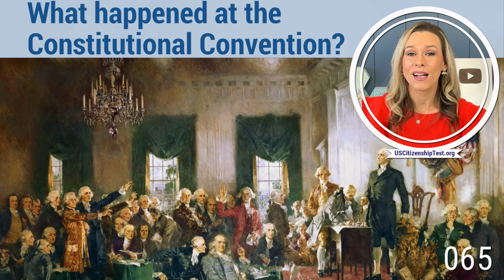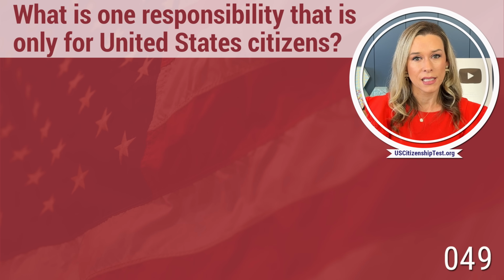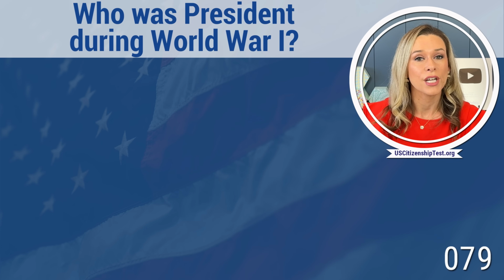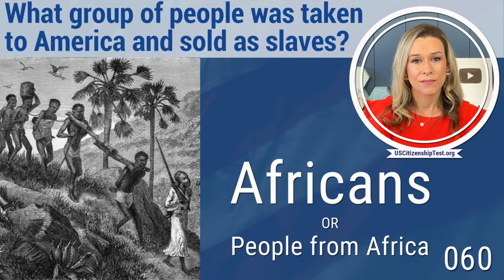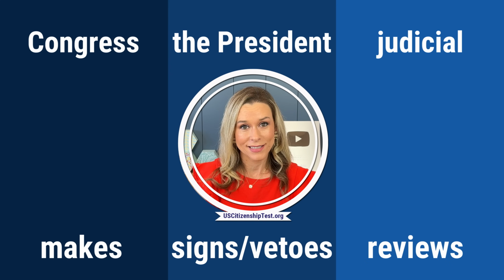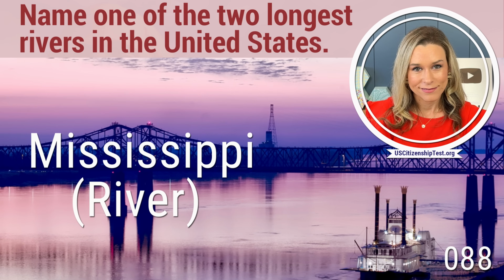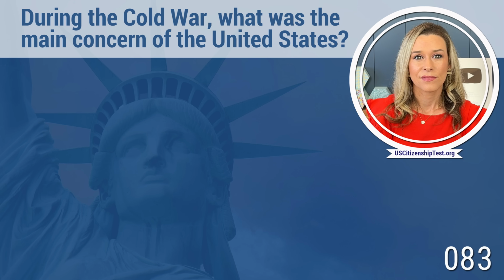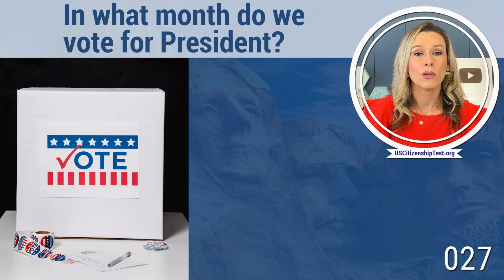U.S. Citizenship Official USCIS 100 Civics Questions 2008 version BY GROUP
In order to pass the US Naturalization interview, you need to pass the Civics test.
Today, I'm going to go over the USCIS official 100 civics questions by GROUP and I will provide the simplest answer for you.

🗽Naturalization Certificate Holder
🖥️ Schedule your mock interview:

👉*SUMMARY*

⏰ *TIME STAMPS*
0:00 Introduction
0:24 Important Documents
3:00 Rights & Responsibilities
5:52 Positions in our government
7:56 Historic figures
11:59 Parts  of the government
17:23 Geography
20:30 Wars & events
23:46 Numbers
25:24 Dates